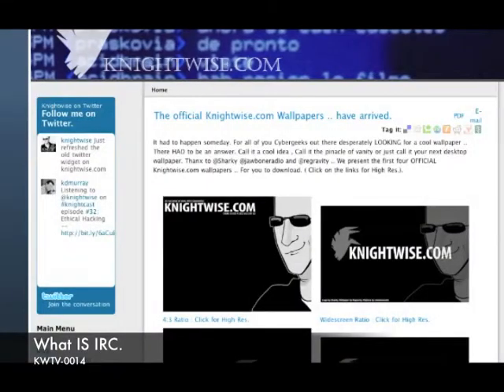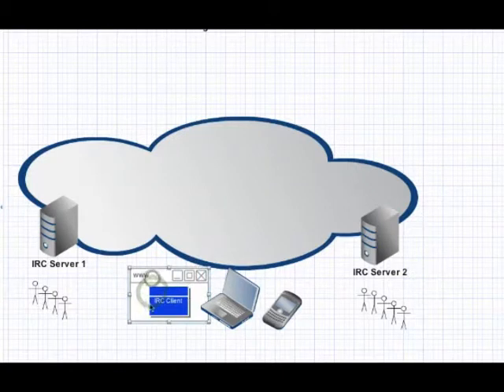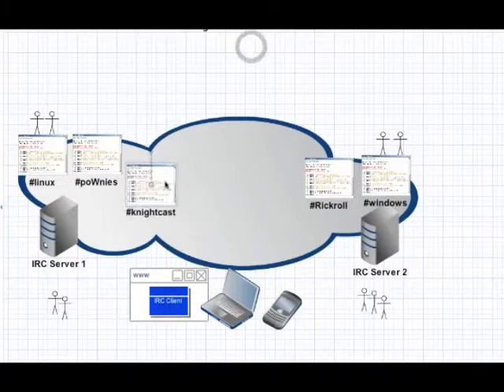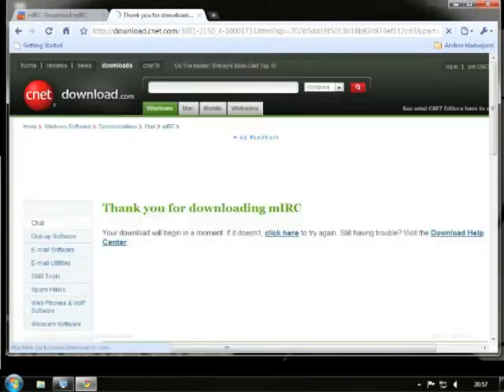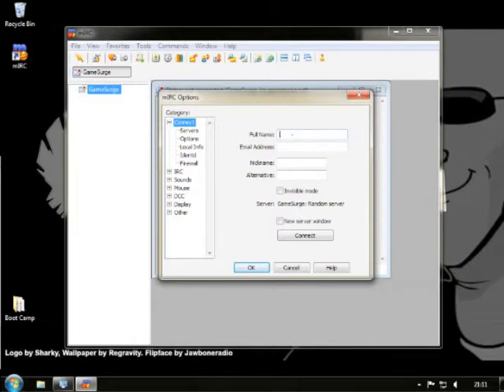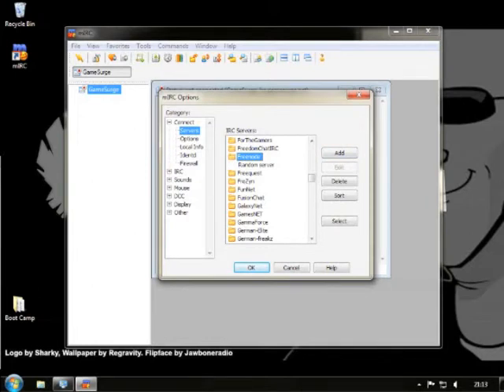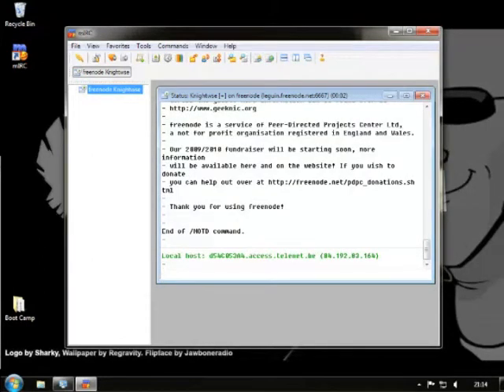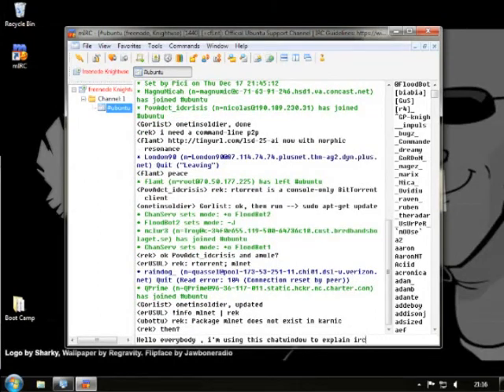kwtv0014 _Chatting on Irc (P1)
This week we show you how to chat on IRC using Windows, Linux and web based clients. We give you the basic rundown on how to connect an behave on IRC channels and use this powerful tool to your advantage.